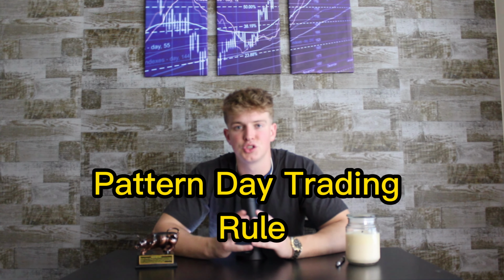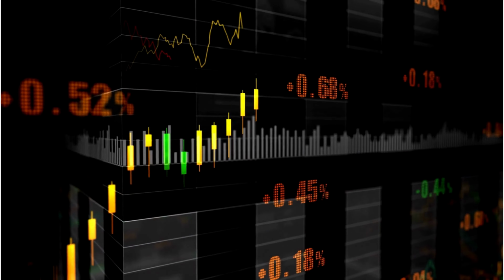What Is The Stock Market | Stock Market For Beginners | Stock Market 101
Anything I say in this video is simply my opinion and what I have used to become successful in the finance industry. What you do with your money is 100% your choice.

What is the stock market and how to start investing as a beginner. I explain step-by-step how to start investing in the most basic terms as possible.